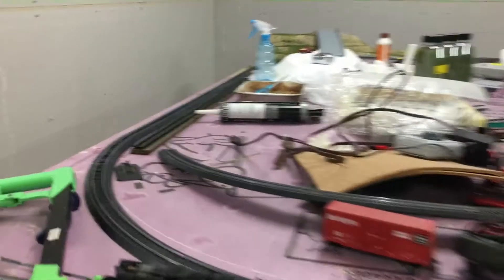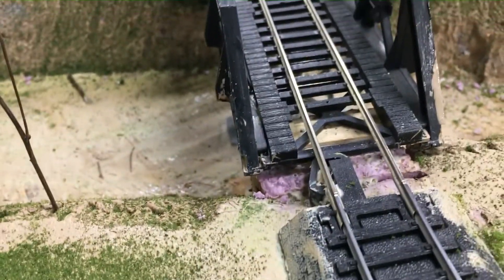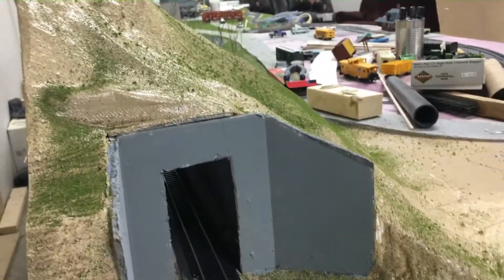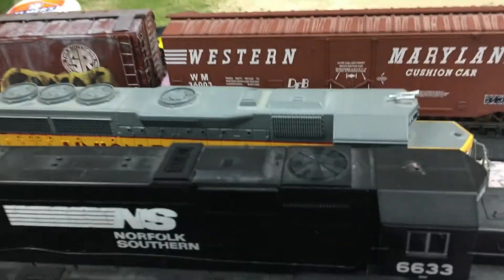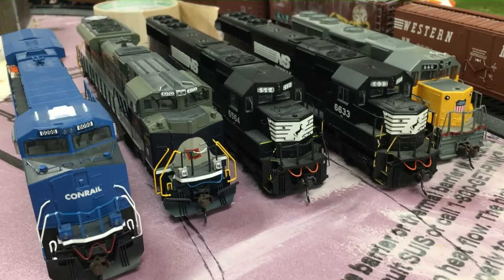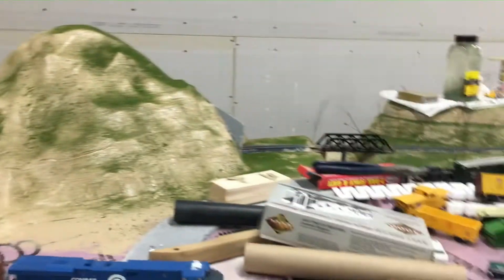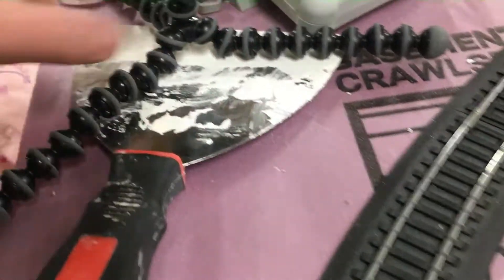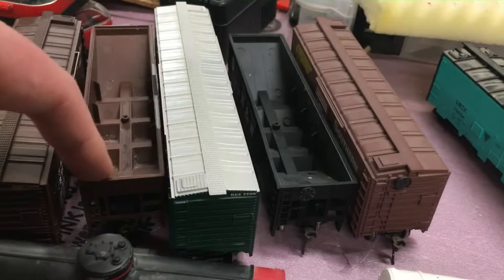Ho Scale Layout Update #2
Update #2 of my HO Scale Layout and a quick look at my HO scale locomotives. I forgot to mention that the two SD70’s are made by Life-Like.